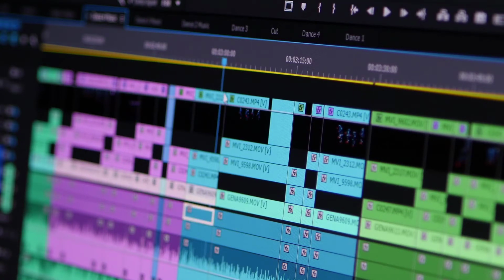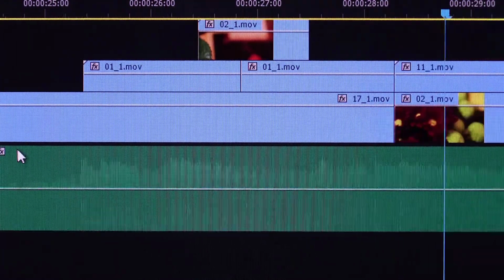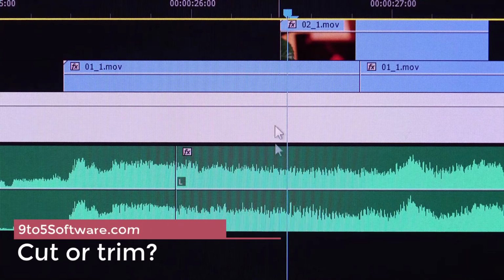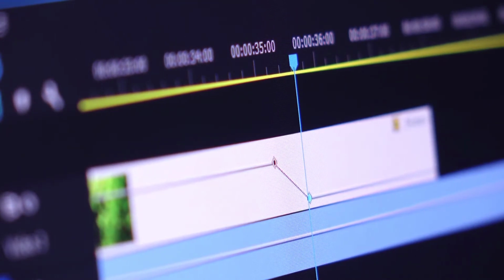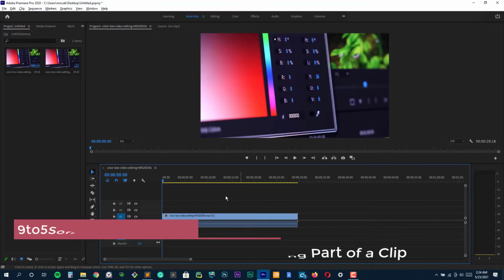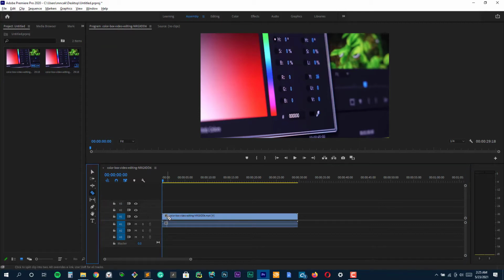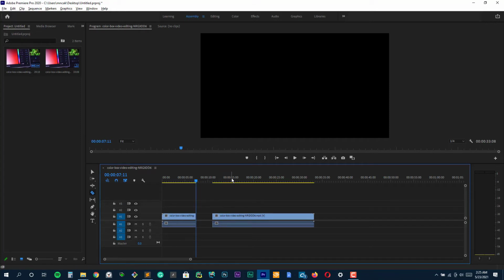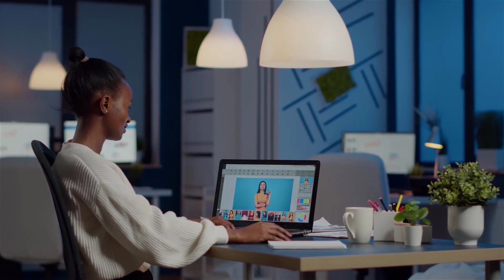How to Cut Video in Premiere Pro - Trimming & Cutting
Timestamps:
1:03 Cut & Trim
1:48 Use Razor Tool

Timing is everything, and how you edit video will determine if your movie works. Once you’ve created a set of clips and put them into a sequence, timing will determine whether they make people laugh, cry, or sit there bored and disengaged. Adjusting the start and end times of one or more of your clips — called trimming — is how you perfect timing. In Premiere Pro, you can change the timing for a section of a single clip or one that’s already part of a sequence. It just takes a few easy steps.

Hello everyone, this is Noah from 9to5Software. In this video, we're going to learn how to trim and cut in adobe premiere pro. Link to the latest version of the app is available in the description.